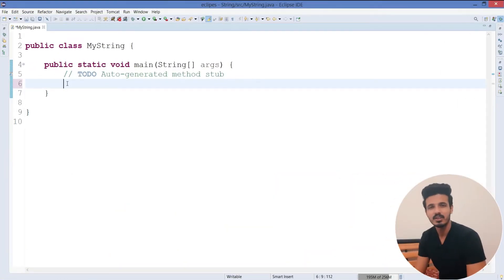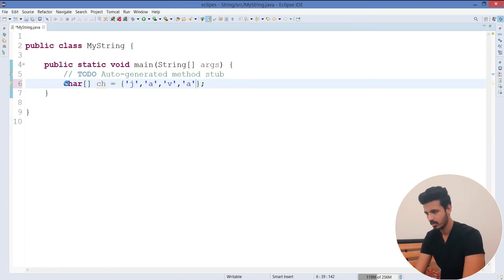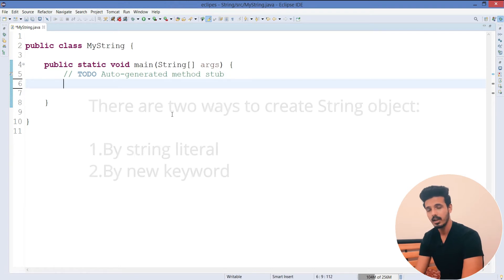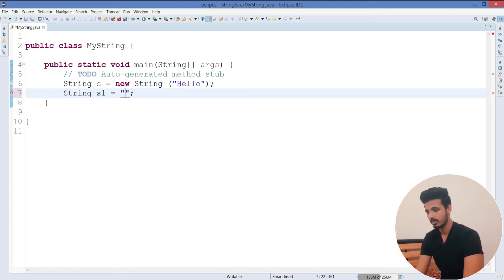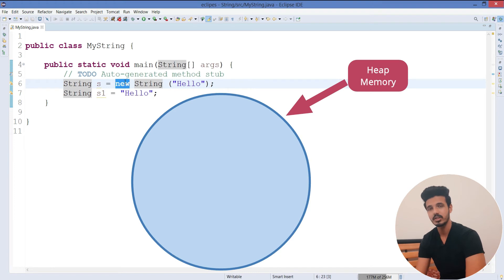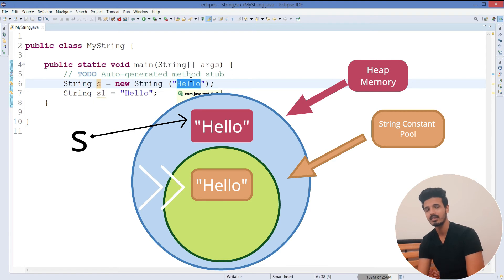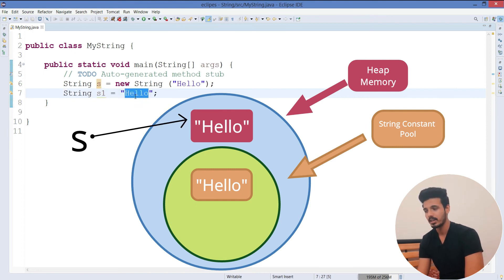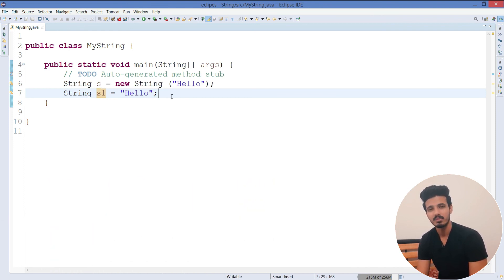String In Java | String Advanced Concepts | What Is Heap Memory And String Constant Pool (SCP)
In This video, we will discuss string in java
Definition :
Generally, String is a sequence of characters. But in Java, string is an object that represents a sequence of characters. The java.lang.String class is used to create a string object.

How to create a string object?
There are two ways to create a String object:

1.By string literal
2.By new keyword

Example:

String s ="hello";
Each time you create a string literal, the JVM checks the "string constant pool" first. If the string already exists in the pool, a reference to the pooled instance is returned. If the string doesn't exist in the pool, a new string instance is created and placed in the pool.

String s=new String("Welcome");

In such case, JVM will create a new string object in normal (non-pool) heap memory, and the literal "Welcome" will be placed in the string constant pool. The variable s will refer to the object in a heap (non-pool).